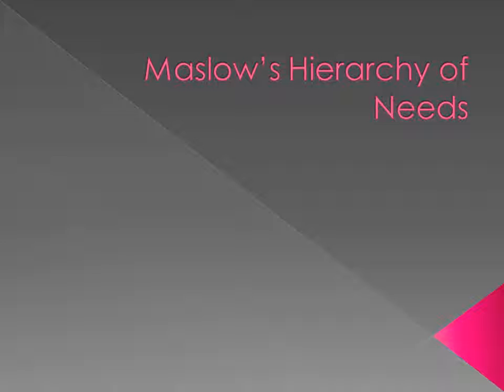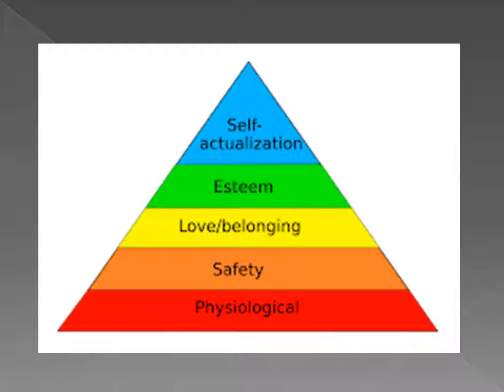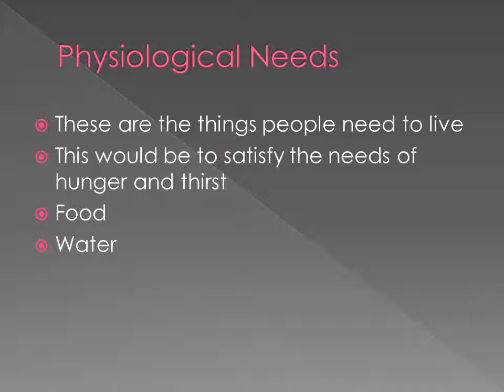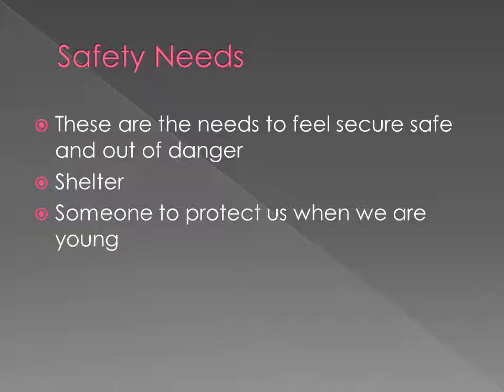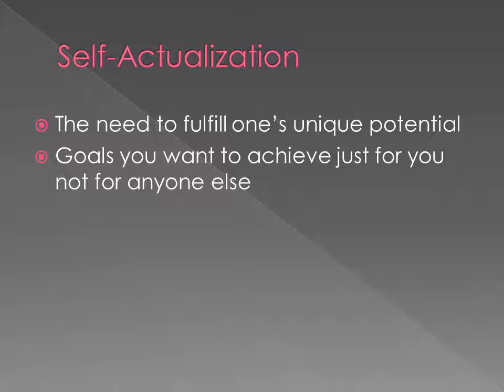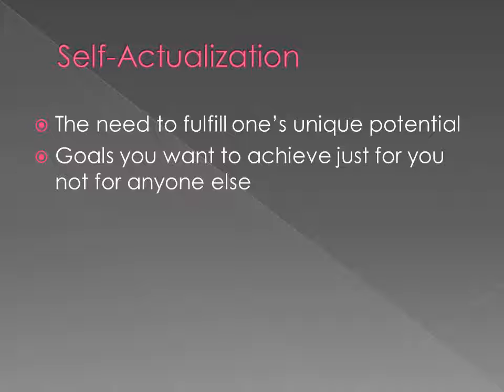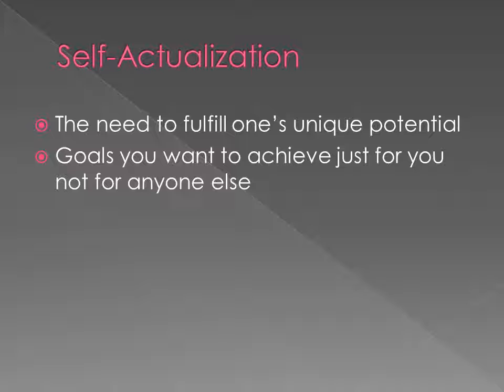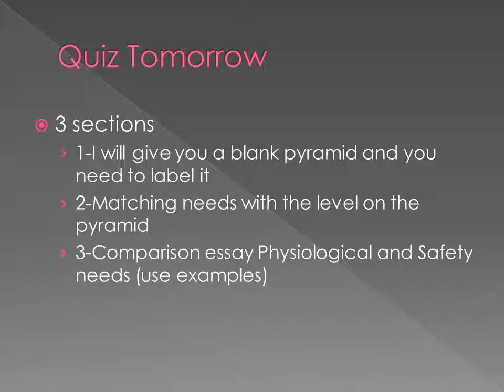Maslow’s Hierarchy of Needs